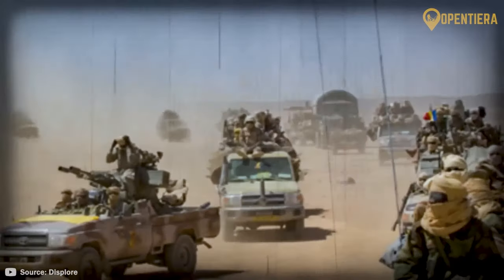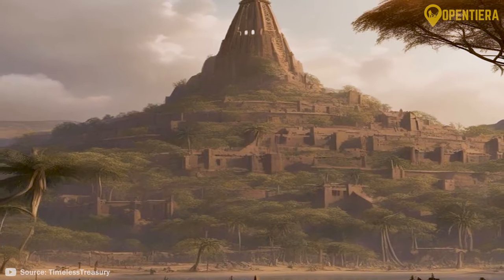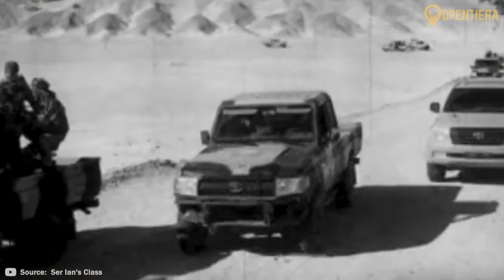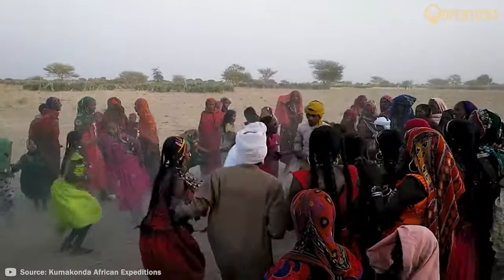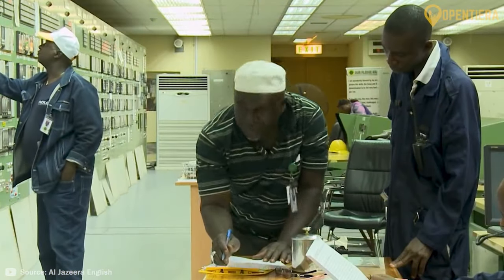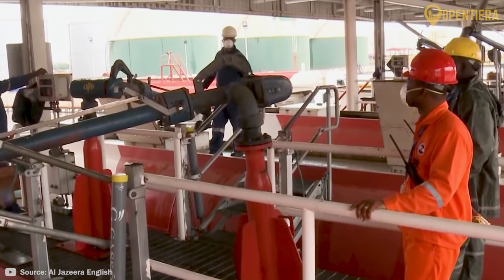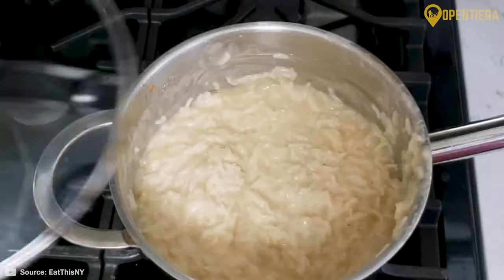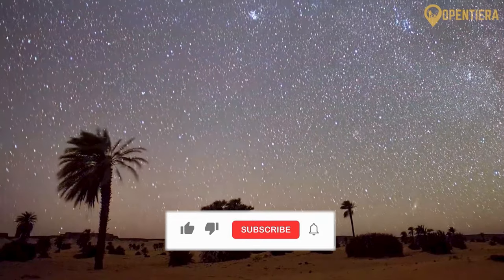CHAD: Geography, History, And Culture (Documentary)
The Heart of the Sahel - Exploring Chad's Lands and Peoples

Chad, a central African nation, has a diverse geography ranging from the Sahara Desert in the north to fertile Sudanese savannas in the south. It is known for its varied landscapes, including the Sahelian grasslands, central plateau, and lush southern regions. The country is also home to the impressive Mount Cameroon, part of the Cameroon line of volcanoes. Chad's history is marked by the establishment of the Kingdom of Kanem, colonization by France and Germany, and subsequent independence in 1960. The country experienced political instability and conflicts, notably the Toyota War against Libya, which highlighted the use of pickup trucks as military vehicles. Chad is culturally rich, with over 200 ethnic groups and a variety of languages, including French, Arabic, and indigenous tongues. The economy is driven by agriculture and natural resources like diamonds and gold, but the country faces challenges like political unrest and underdevelopment.